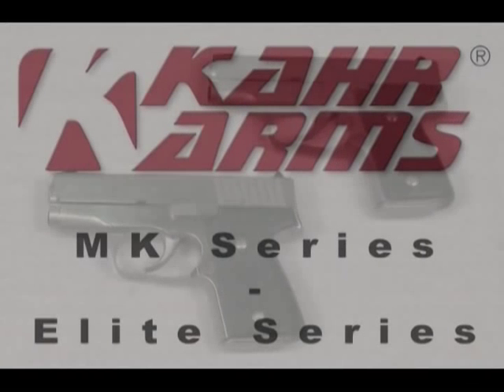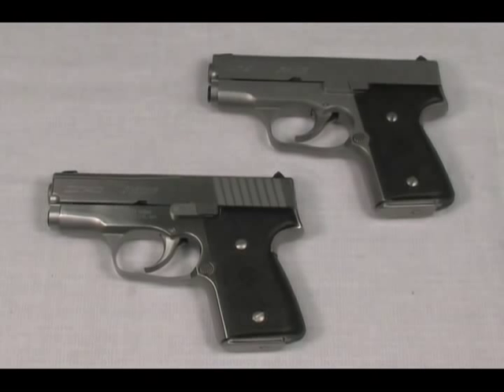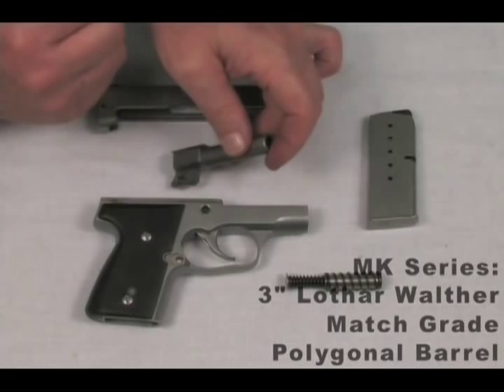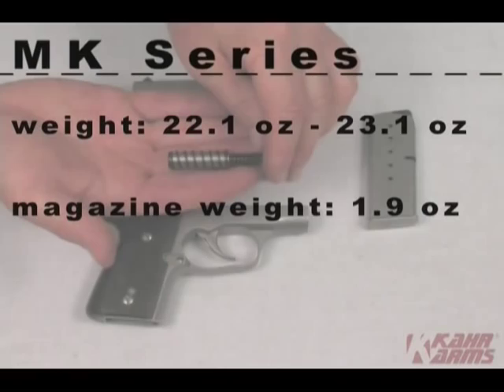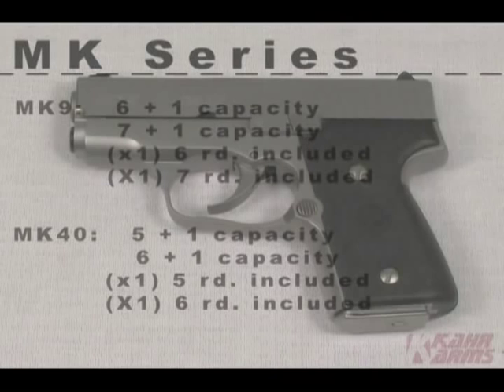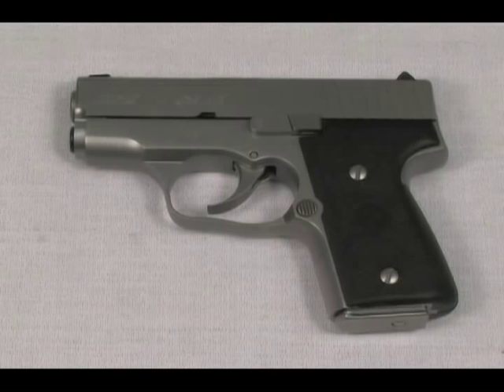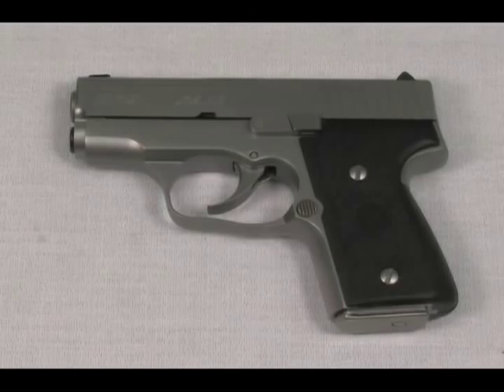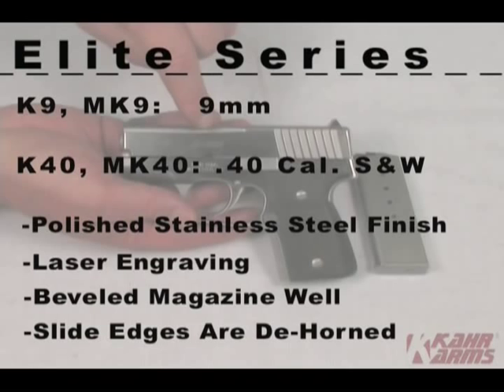Kahr Arms: MK Series & Elite Series